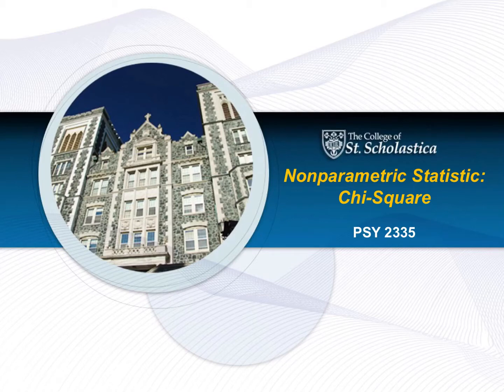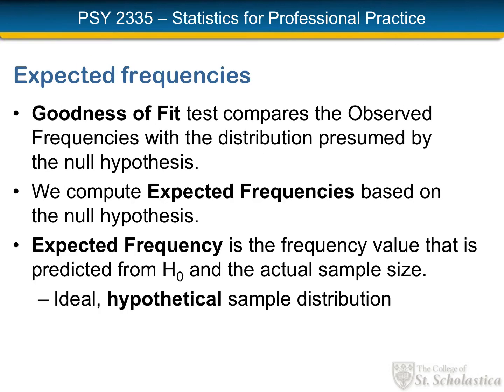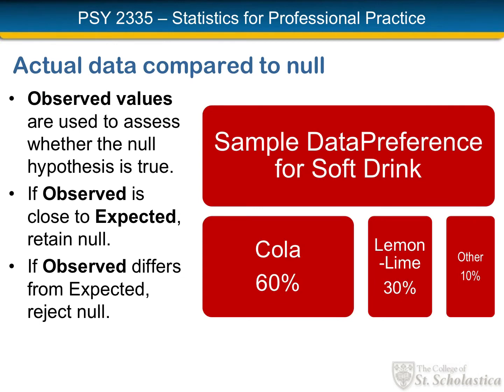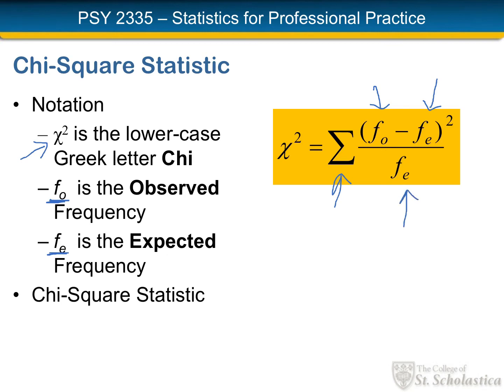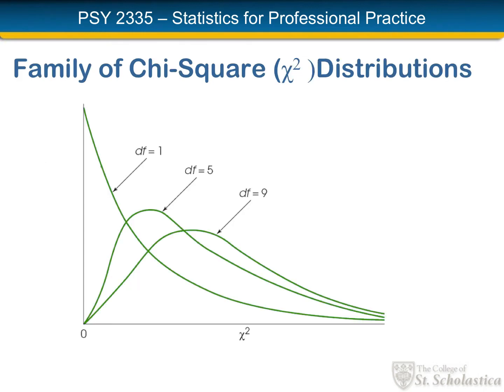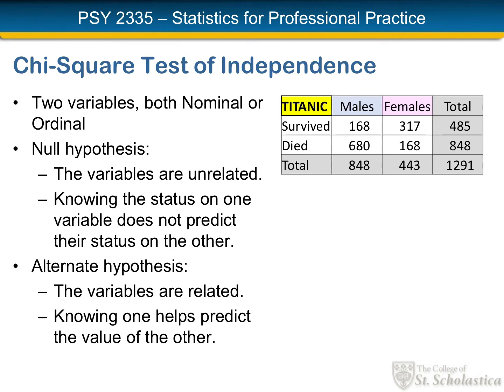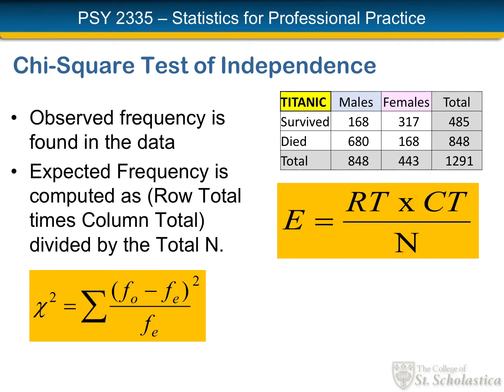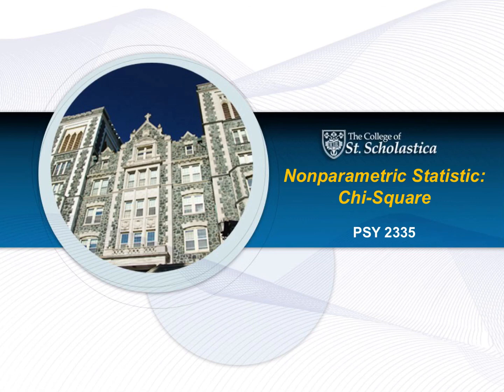6-4 Chi-Square Logic and Equations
First of two videos explaining the Chi-Square Goodness of Fit test and the Chi-Square Test of Independence, from an introductory statistics course.